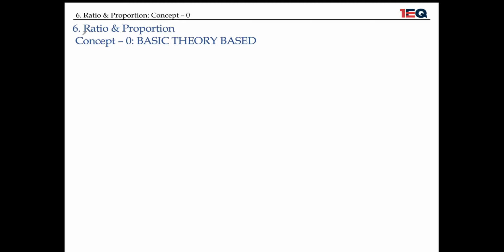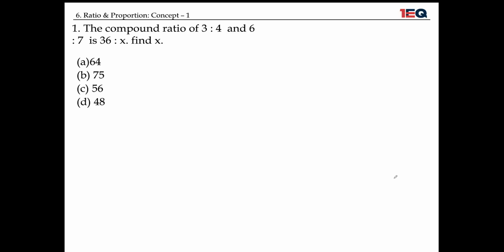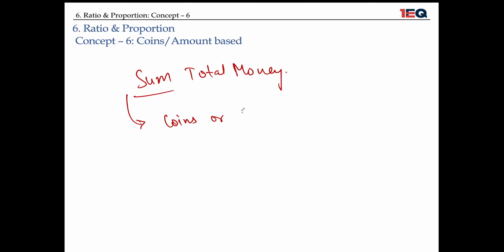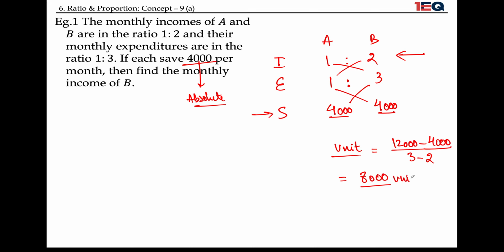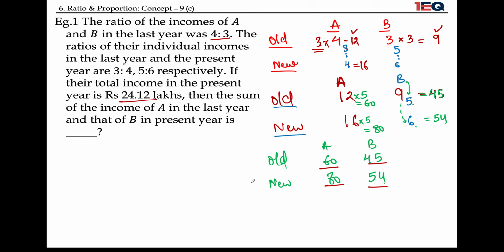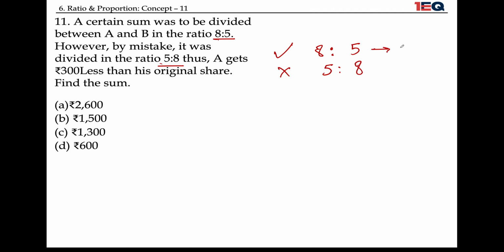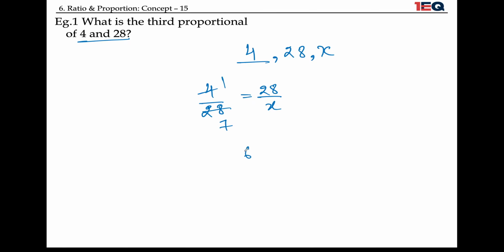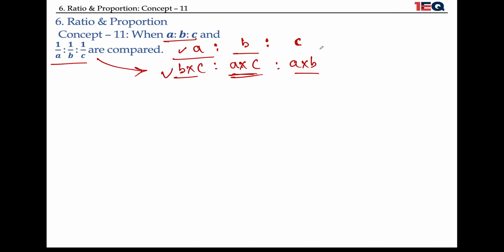Ratio & Proportions - Complete Revision - All Concepts with Examples | 1Math by 1EQ | SSC CGL 2025